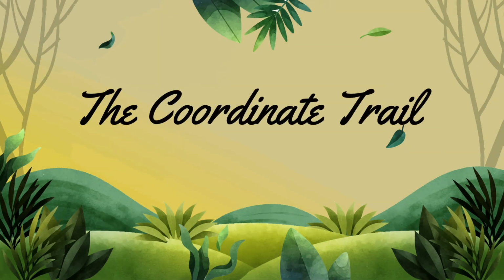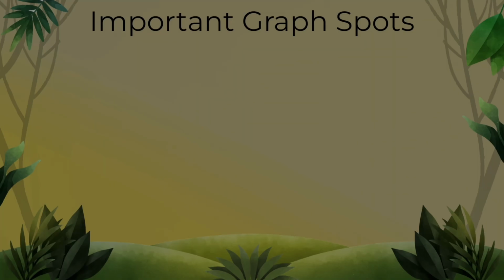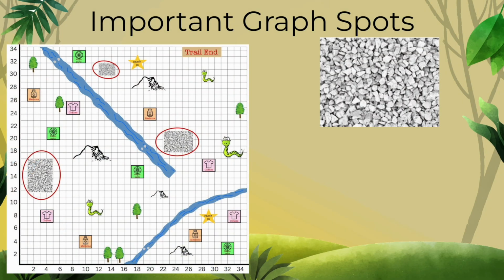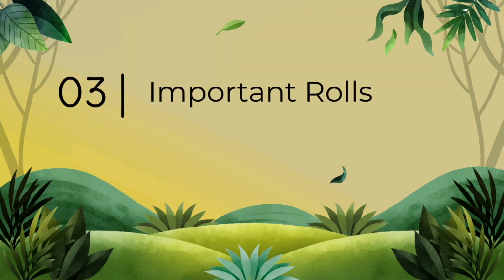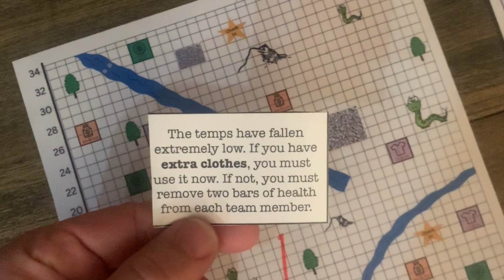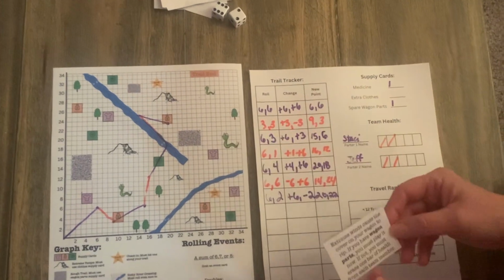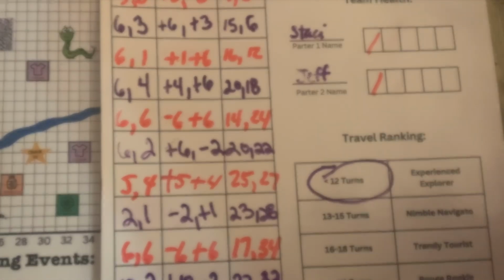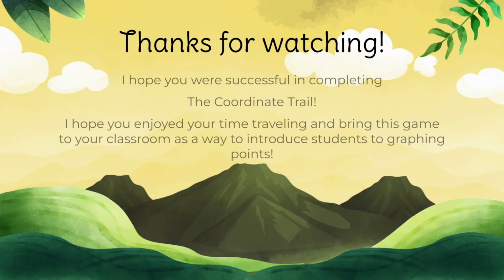The Coordinate Trail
A math game to familiarize learners with first quadrant graphing by Cierra Nieboer, inspired by the classic Oregon Trail game. This game was created for a senior capstone at GVSU.